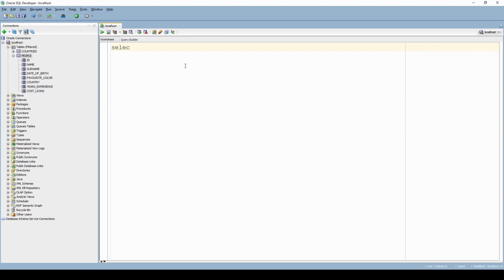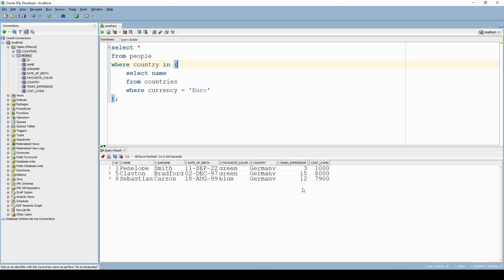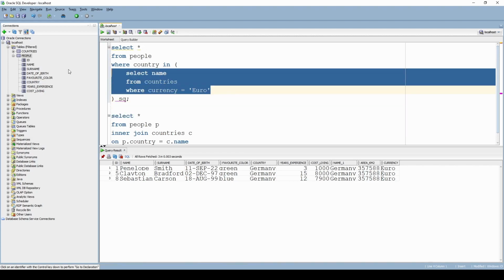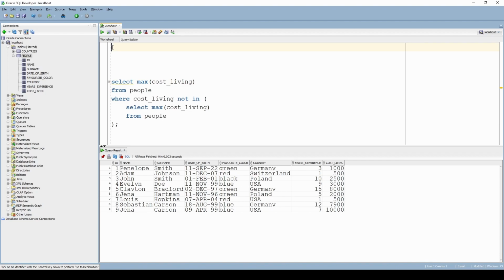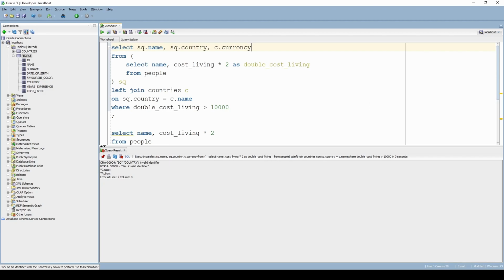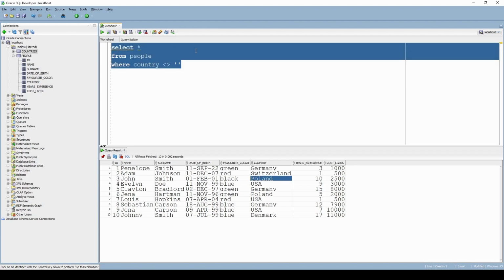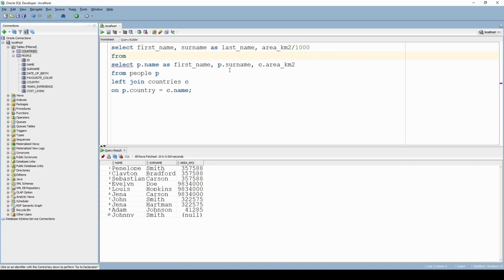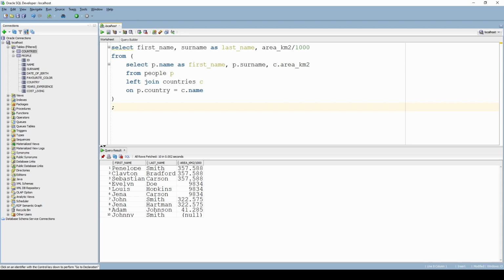SQL For Data Analysts And Data Scientists - Episode 5 - Subqueries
In this episode we will learn how to use subqueries.